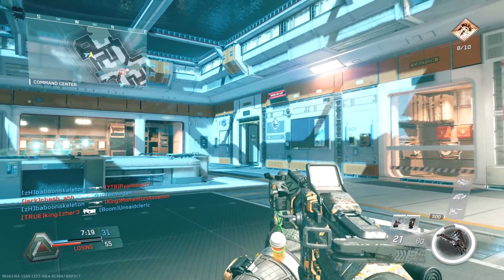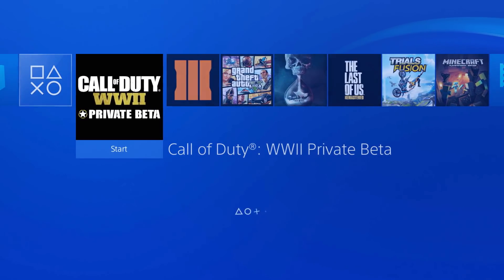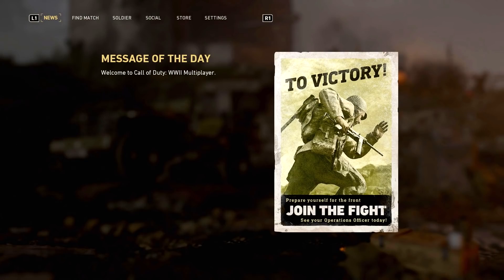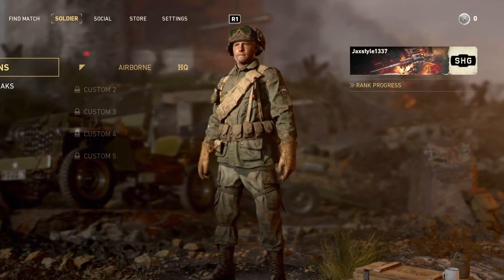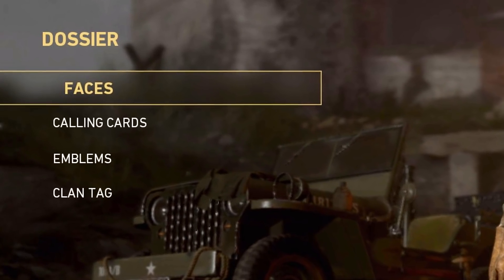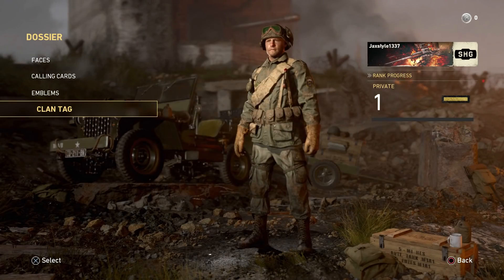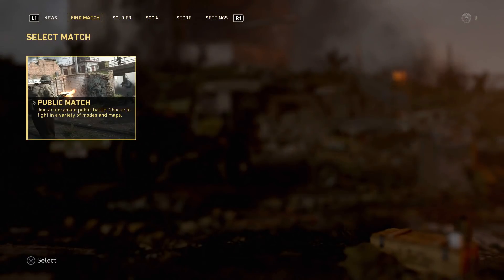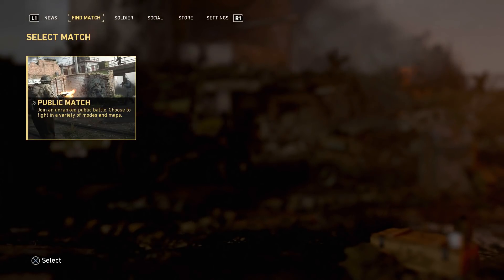CALL OF DUTY WW2 - NEW LEAKED GAMEPLAY OF WW2 LOBBY! ALL SCORESTREAKS, DIVISIONS & MORE! (LEAKED)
CALL OF DUTY WW2 - NEVER BEFORE SEEN LOOK AT WW2 LOBBY! ALL SCORESTREAKS, DIVISIONS & MORE! (LEAKED)

Songs:
Evalk - Adventure
Axity - Freedom
SunnYz - Victory

Call of Duty: WWII is an upcoming first-person shooter video game developed by Sledgehammer Games and published by Activision for PlayStation 4, Xbox One and Microsoft Windows. It is the fourteenth primary installment and first Call of Duty series game to be set primarily during World War II since Call of Duty: World at War in 2008. The game is set in European theatre of the war. The campaign is centered around a squad in the 1st Infantry Division, and follows their battles in the Western Front, while the multiplayer expands on different fronts not seen in the campaign. Zombies mode also returns.

It was announced on April 21, 2017, with a reveal trailer released on April 26, 2017, and is scheduled to be released worldwide on November 3, 2017.
In this video we take a look at the Call of Duty: World War 2 Lobby which includes a whole tonne of cool stuff including the news feed, character customizations, divisions, scorestreaks, game modes & more!